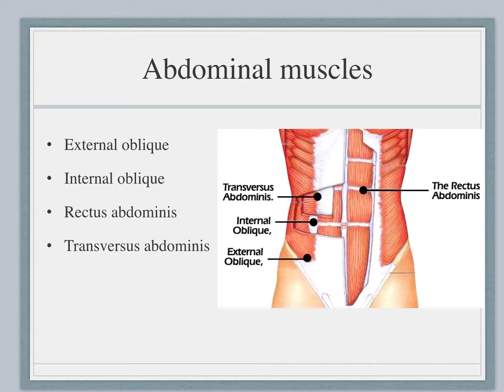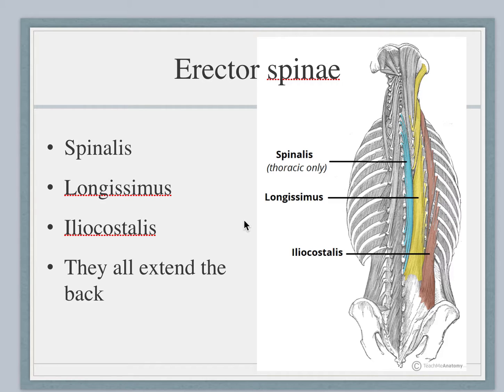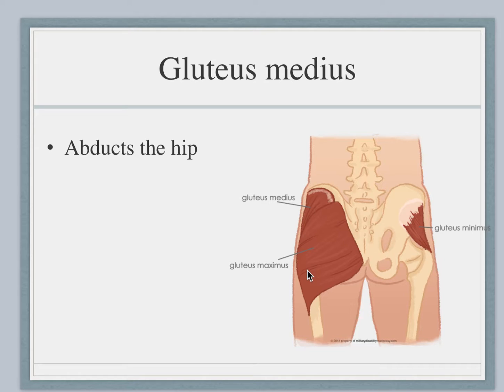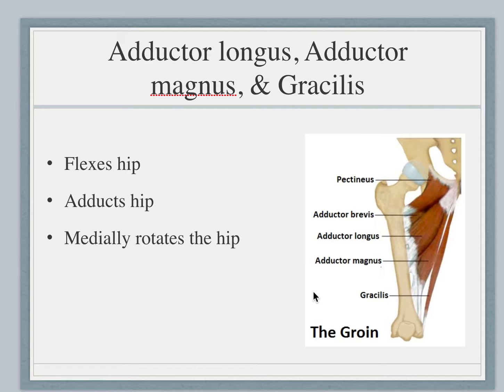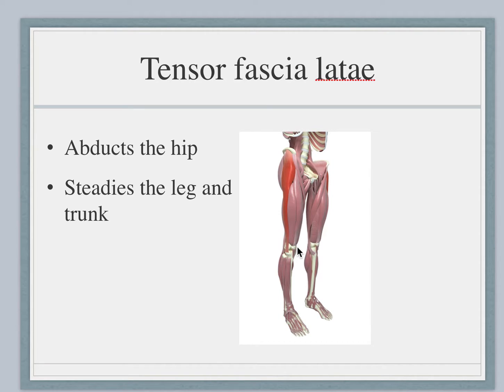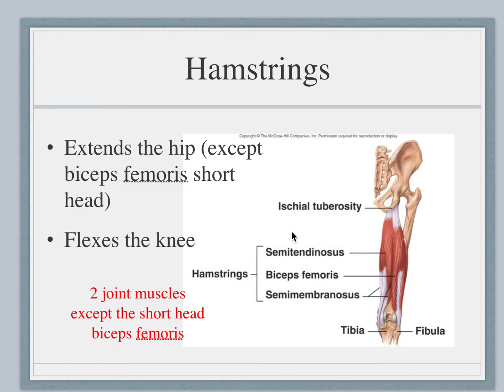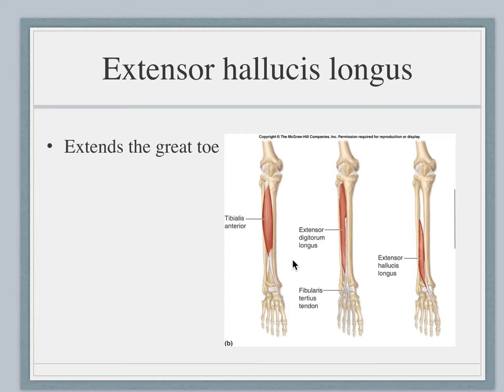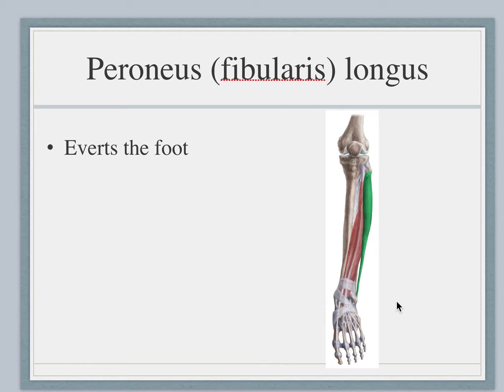Muscular system 2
Muscles of abdomen, back, and lower extremities